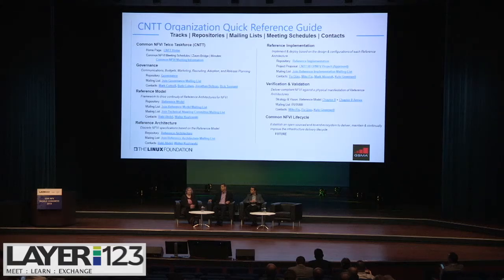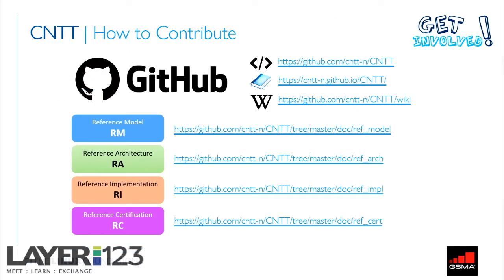12 PANEL DISCUSSION: The Common NFVi Task Force CNTT